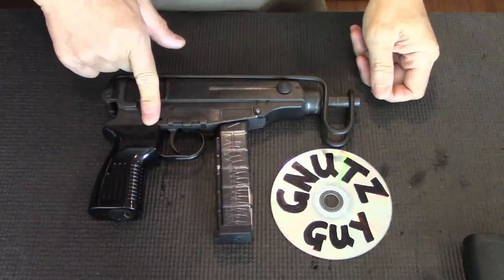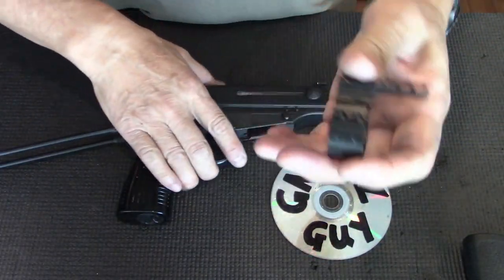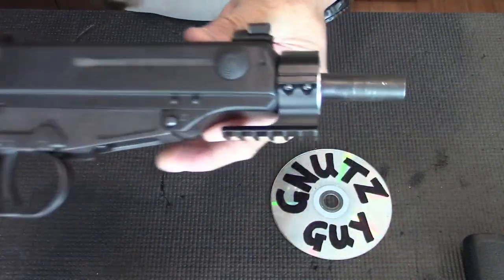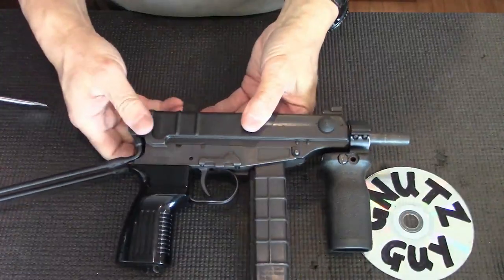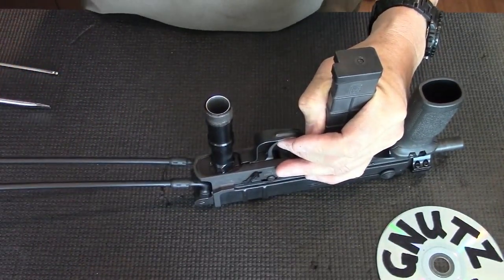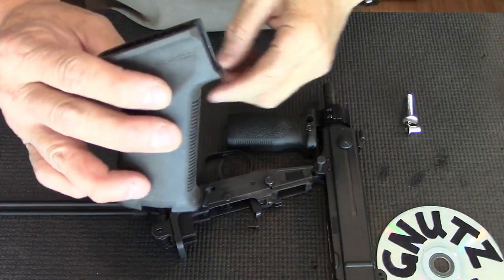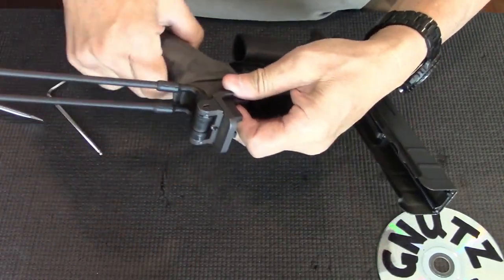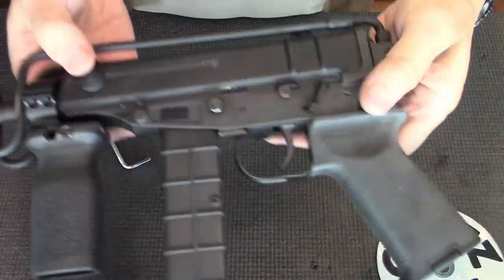VZ-61 Skorpion. Magpul Moe grips. CSA VZ61 & Zastava M84 Scorpion. *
I originally bought the MOE grip for my VZ-58 & Type 81 but it was not a good fit so I tried it on my VZ61 and Voila! It looked modern and ergonomic.

The "Joint connector bolt" is 18mm across and the length of the shaft is 38mm. Drill a bigger hole to the grip to accommodate the nut then add a washer.  Make sure the front mount comes with the bigger M4 screws and not the skinnier M3, use locktite.

Rough the surfaces of the inside of the airsoft mount and as well the shims, use hand held wire brush in a X pattern, do not use a wire wheel brush in a drill as state in the video.

Charging handle is made for airsoft therefore didn't fit well.

Please do your due diligence before adding a grip, it may be illegal in your jurisdiction but not illegal in Canada.

- Due to Youtube's policy. Please do NOT ask for link or post information of where to buy.
- I'm sorry if you can't figure out what I'm doing on or off camera because my videos are not made for novices.
Making videos are time consuming and not to mention expensive to do... Thank you.